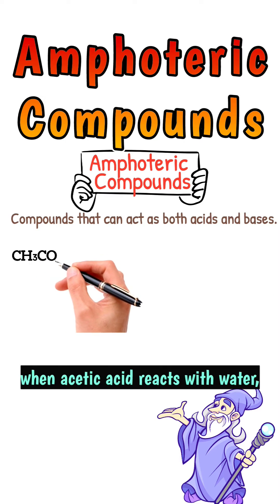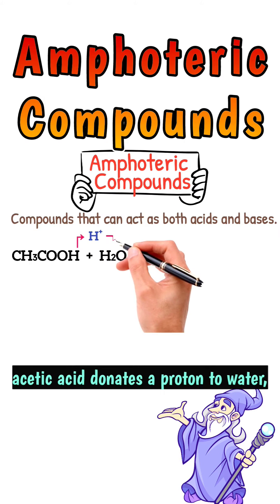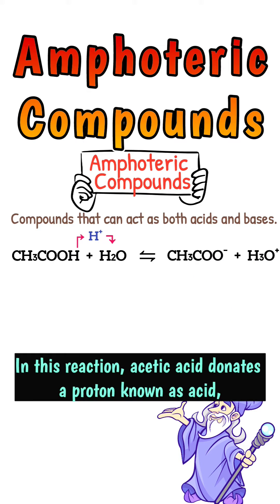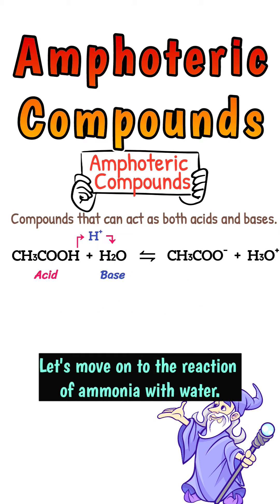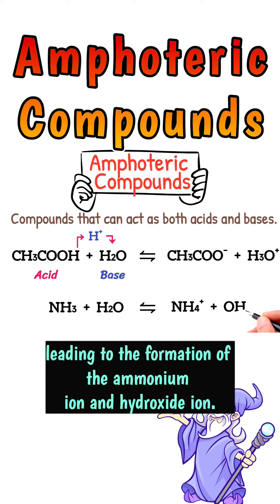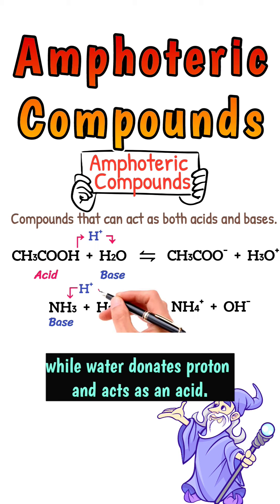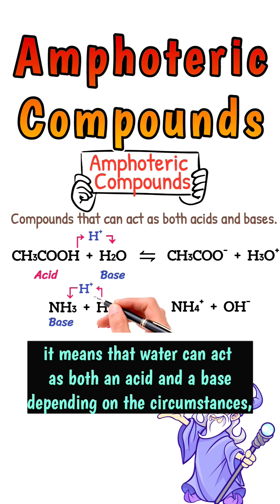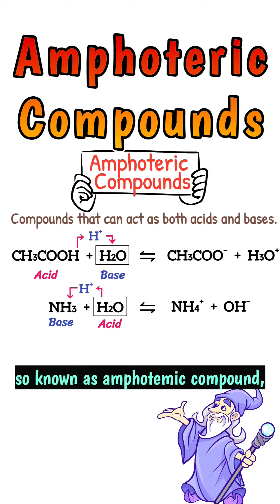what are Amphoteric compounds?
they are compounds, that can act as both acids and bases.
For example.
When acetic acid reacts with water. acetic acid donates a proton to water, resulting in the formation of the acetate ion,  and hydronium ion.
 in this reaction acetic acid donates a proton. known as acid.
while water accepts a proton known as Base. let's move on to the reaction of ammonia with water.
In this reaction, ammonia accepts a proton from water, leading to the formation of the ammonium ion  and hydroxide ion.
ammonia acts as Base because it can accept protons, while water donates protons, and acts as an acid. Water acts as an amphoteric compound in both reactions. it means that water can act as both an acid, and, a base depending on the circumstances.
So known as Amphoteric compound, according to Bronsted-Lowry concept.